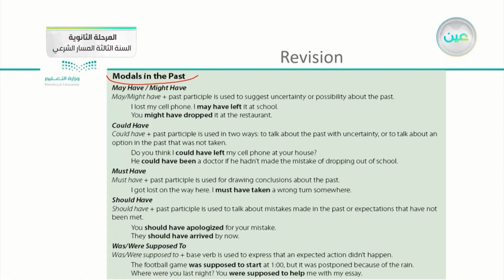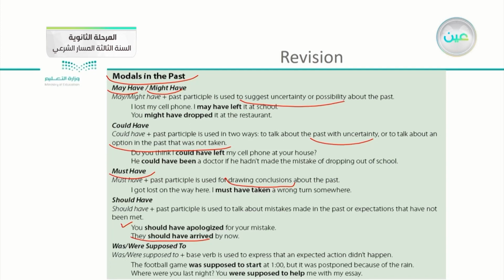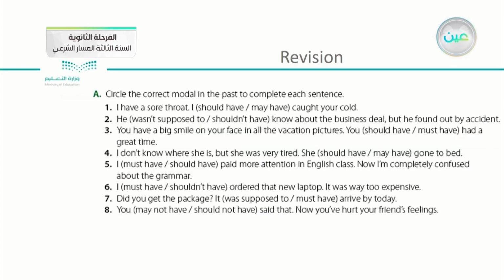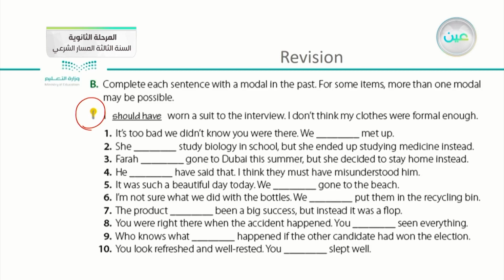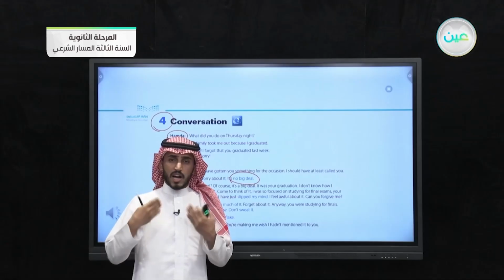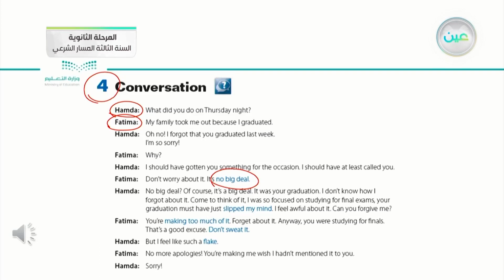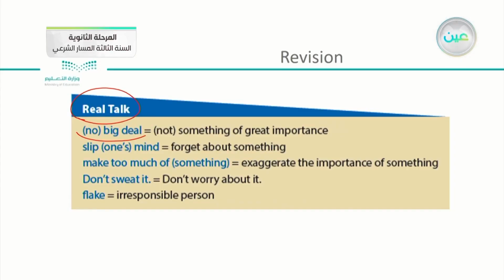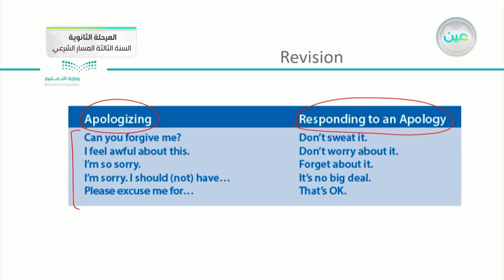everyone makes mistakes conversation - اللغة الإنجليزية (3-2) - المرحلة الثانوية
الحصة الرابعة - الاثنين - الأسبوع الثاني - المرحلة الثانوية – السنة الثالثة المسار الشرعي